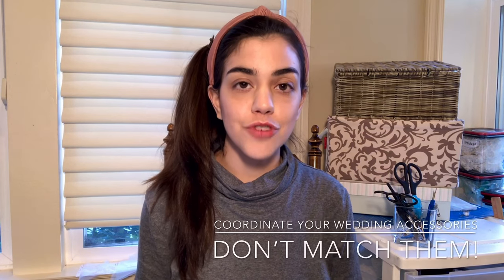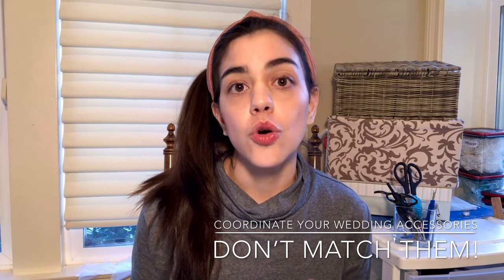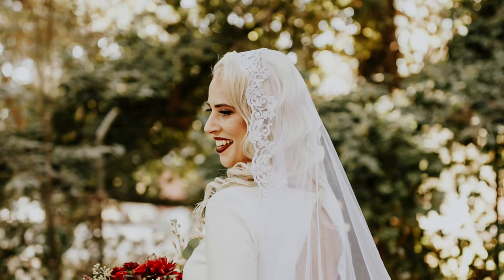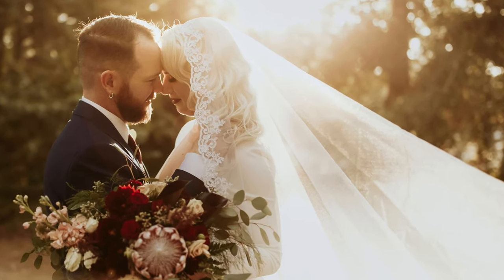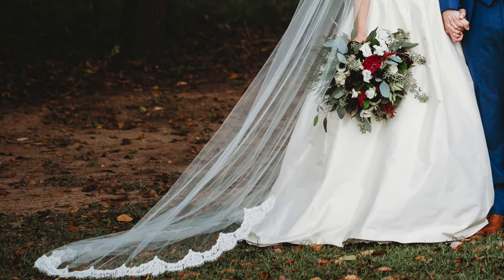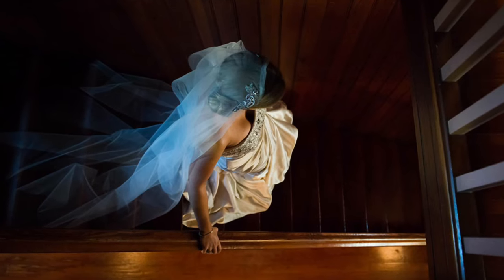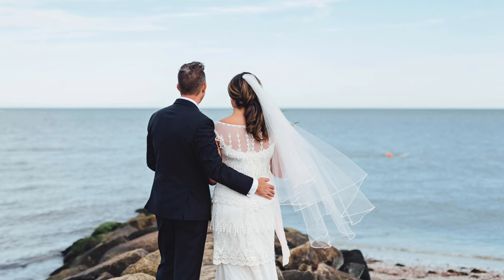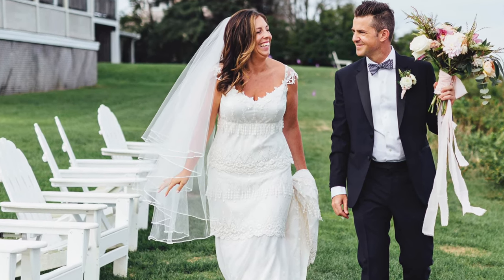Why you Should NOT Match your Wedding Accessories & Bridal Veil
Find out why it is a bad idea to match your wedding veil and accessories exactly to your dress. The answer will surprise you!

Your wedding veil does not have to match your wedding dress exactly, but it should use a similar fabric, lace, beading, or pattern to what is used in your wedding dress.

Pro Tip: The most eye-catching veils are ones that mimic one element of your wedding dress while still being unique enough to make it look like it all just "happened" to come together with effortless ease. Coordinate and compliment your veil with your dress rather than "matching" it.

It’s takes just 30 seconds to complete step 1 in making sure that you are choosing the right bridal accessories.